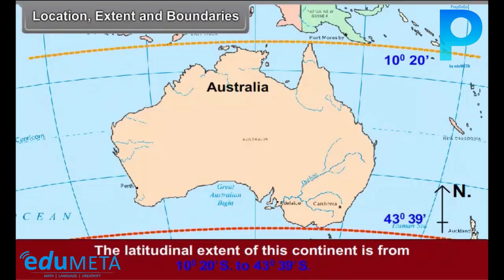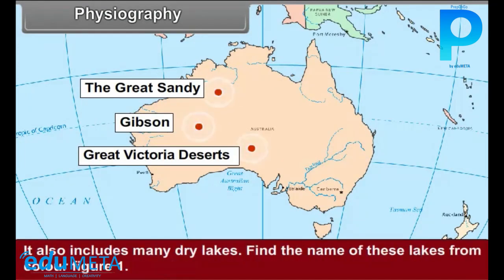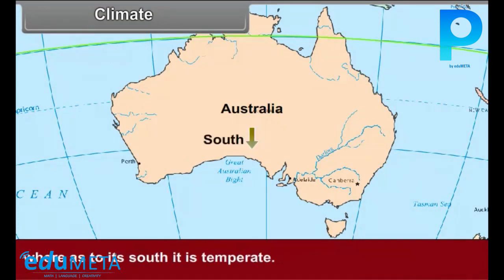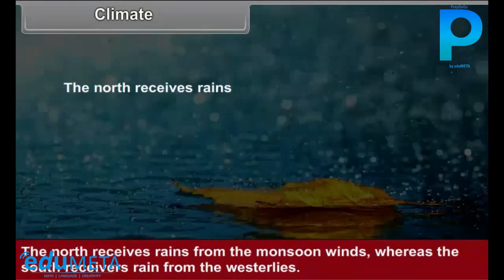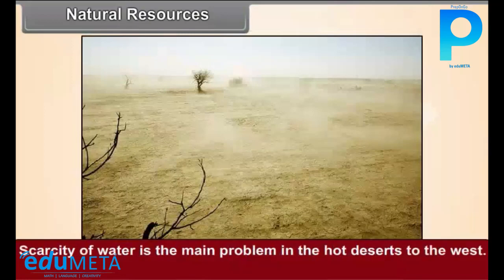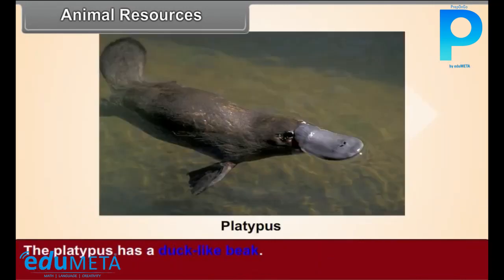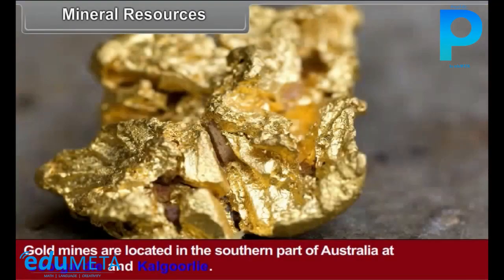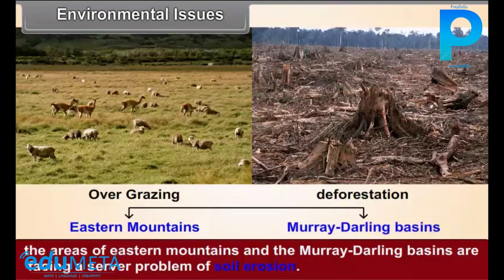Class 8th SOCIAL SCIENCE The Continent of Australia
In this video, we will explore the continent of Australia, the world's smallest continent and the only continent that is also a country.

We'll begin by discussing the geography of Australia, including its location, size, and diverse landscape. We'll examine the different regions of Australia, such as the Great Barrier Reef, the Outback, and the coastal areas, and their unique features.

Furthermore, we'll examine the history of Australia, including the indigenous peoples and their rich culture and traditions. We'll discuss the colonization of Australia by the British and the impact of this on the indigenous population.

Additionally, we'll explore the economy of Australia, including its natural resources, such as coal, iron ore, and gold, and the importance of agriculture and tourism. We'll also examine the political system of Australia, including its federal system of government and the role of the Queen and the Governor-General.